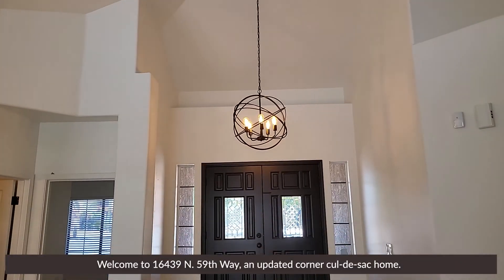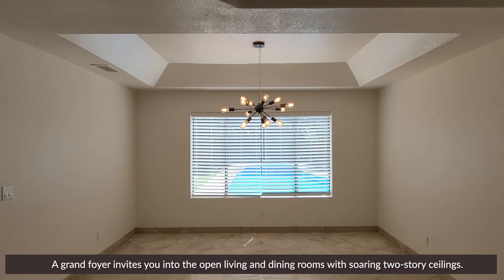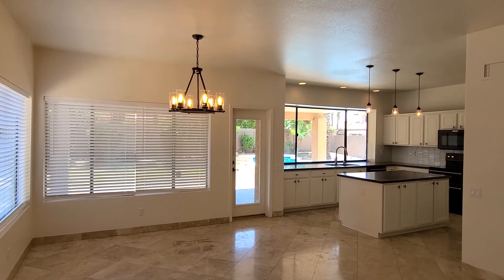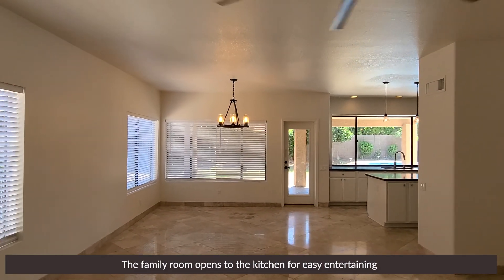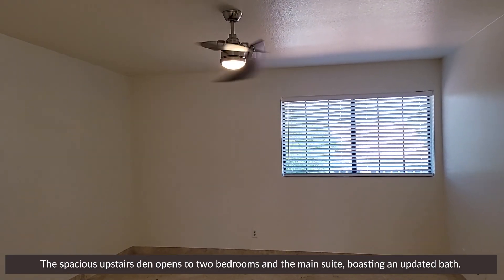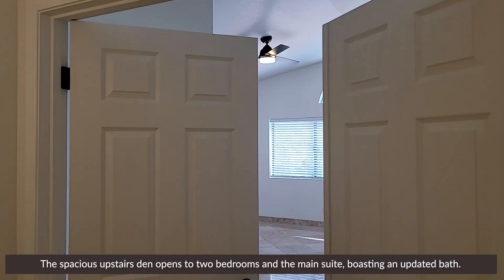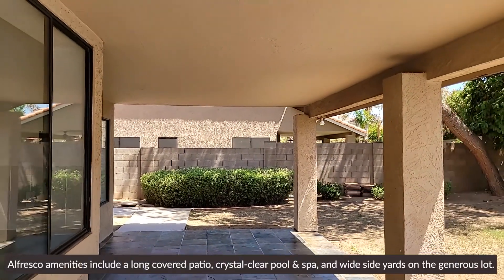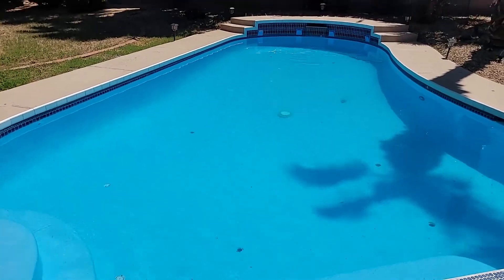INCREDIBLE CORNER CUL-DE-SAC LOT | Home Tour in Scottsdale, AZ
* UPDATE: This home is now sold. *

Those Callaways Real Estate  |  Scottsdale Real Estate  |  House For Sale

INCREDIBLE CORNER CUL-DE-SAC LOT. A rare find, this uniquely-situated home is nestled on an oversized lot in the Magic Zip Code, with a sprawling split plan updated in all the right places. A covered entry and two-story foyer invite you into generous formal living spaces. Polished Marble tile, fresh interior paint and dual-pane windows create a light and bright interior. The eat-in island kitchen enjoys a premier KitchenAid appliance package and slab granite counters. A bedroom and full bath are conveniently located on the main level, while a spacious den opens to two bedrooms upstairs. The main suite features a walk-in closet and soak tub. Covered patio, pool, spa and wide side yard out back. Bonus brand new driveway and garage floor coating. Under a mile to Paradise Corridor amenities.

16439 N. 59th Way  |  MLS# 6262587